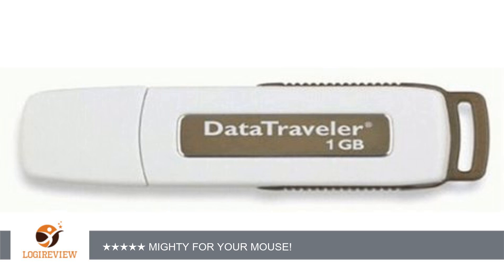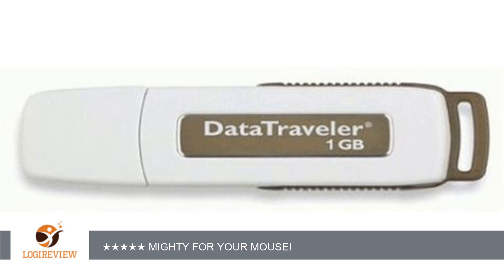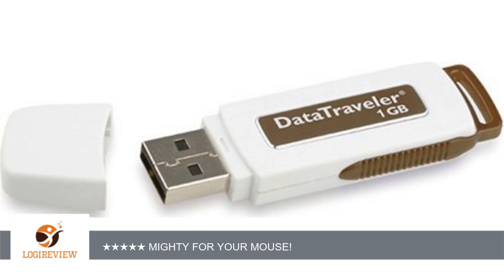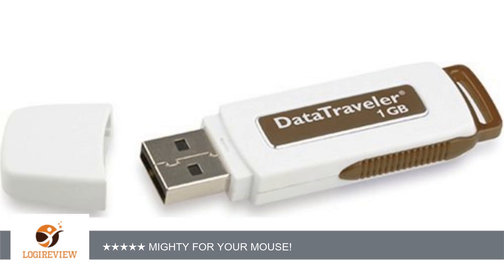Kingston Data Traveler 1 GB USB 2.0 Flash Drive DTI/1GB | Review/Test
Review about   Kingston Data Traveler 1 GB USB 2.0 Flash Drive DTI/1GB